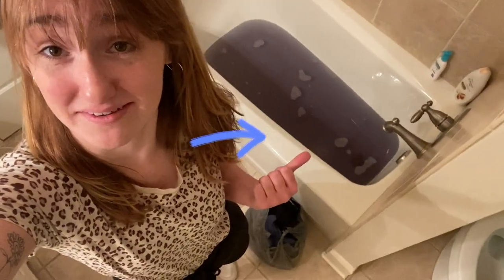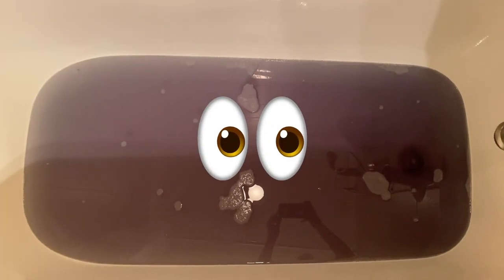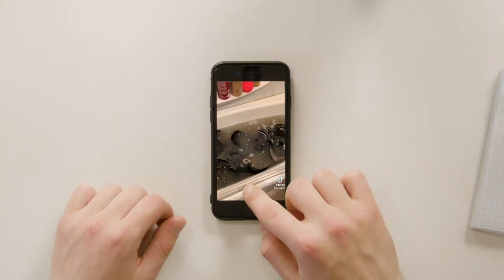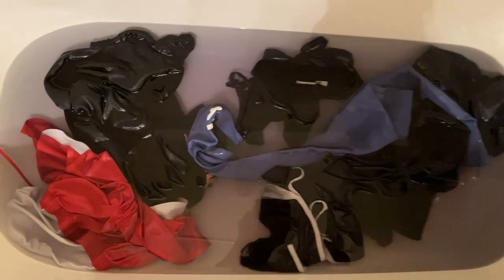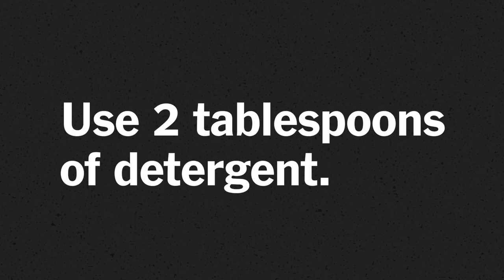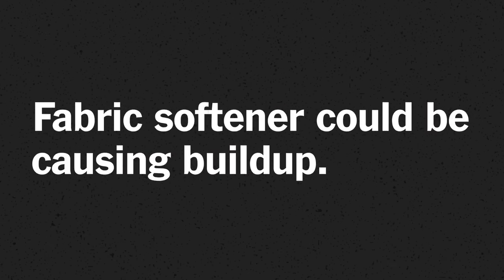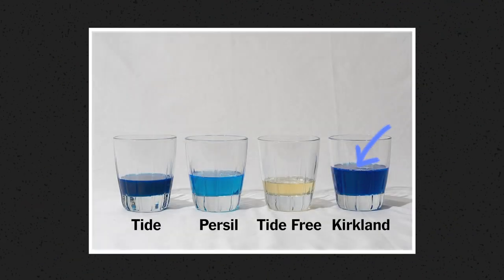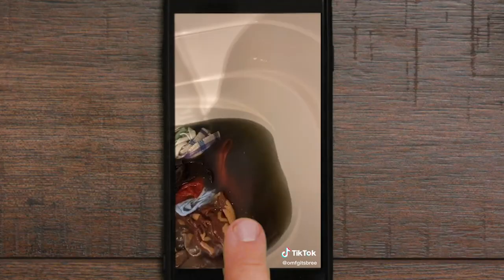Laundry Stripping: What Is It, and Does It Work?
Laundry stripping: it’s the weird TikTok cleaning trend involving a concoction of detergents and bathtubs full of murky water.  Does this extreme method actually get clothes cleaner? We wanted to try it for ourselves and see what our appliance and detergent experts had to say about the phenomenon.

Wirecutter reviews the best gear, gadgets and more, with recommendations made through vigorous reporting, interviewing, and real-world testing by teams of experts.